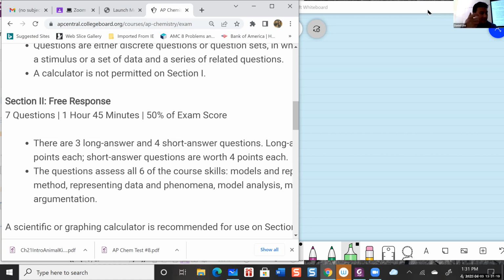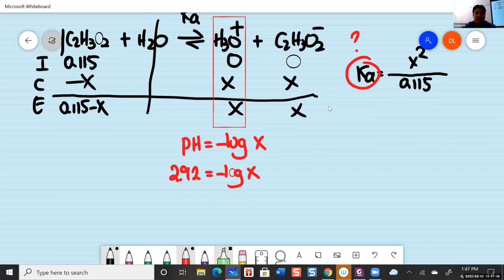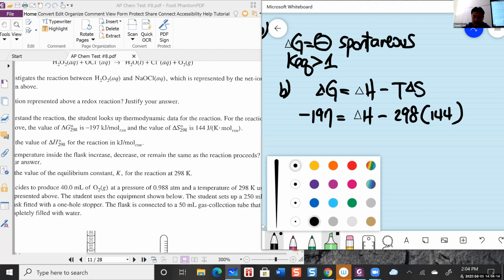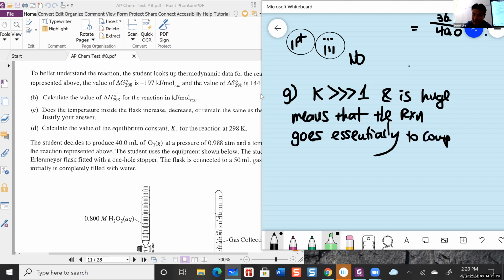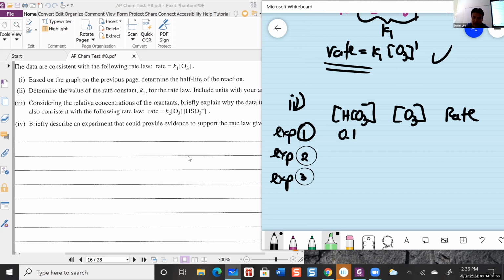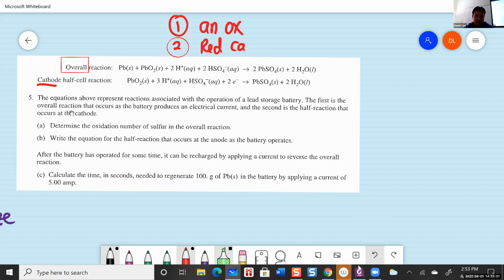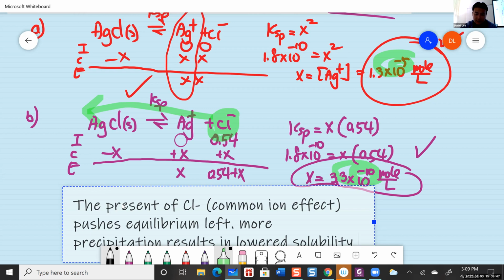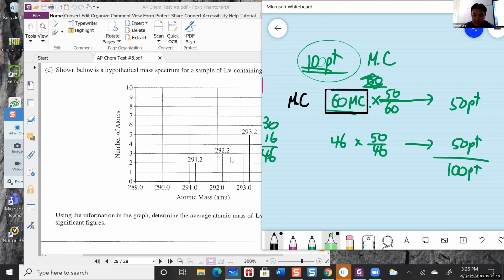AP Chem Final Review #8 - 040322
Review the key concepts in the AP Chemistry test and get score a of 5!!

Mr.Daniel Lee has been teaching AP Biology, AP Chemistry, AP Physics, and all levels of math since 1998. Daniel is a top honor graduate from UCLA in
Biochemistry with 4 years of laboratory and clinical research experience.